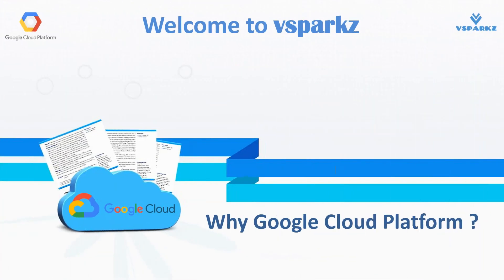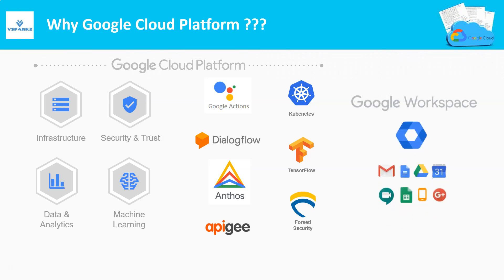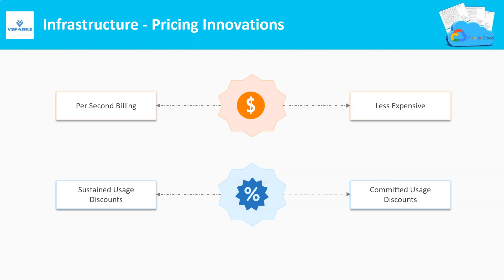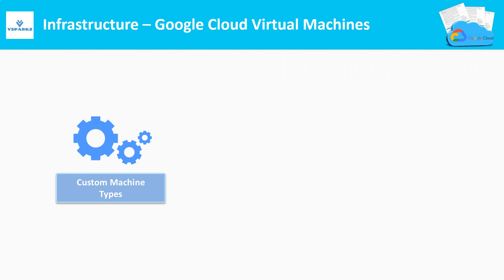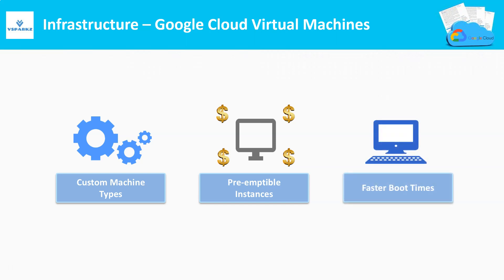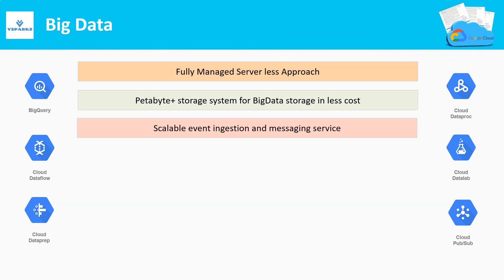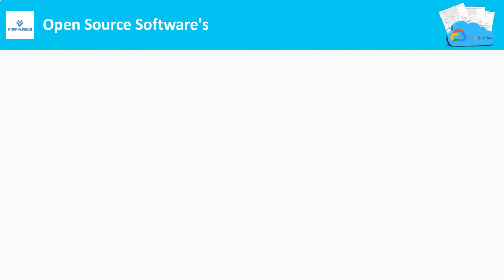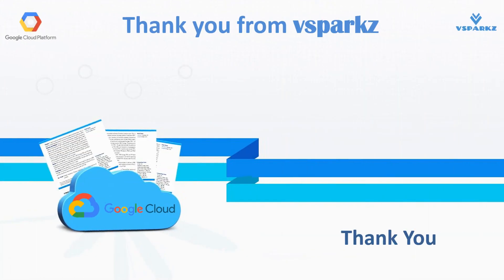GCP | Why Google Cloud Platform ? | Google Cloud Platform Benefits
In this video you are going to learn why we need to choose google cloud platform ?

1. Why Google Cloud Platform ???
2. Google’s Infrastructure – Global network of Datacenters
3. Infrastructure - Pricing Innovations
4. Infrastructure  - Google Cloud Virtual Machines
5. Security & Trust
6. BigData
7. AI & ML
8. Open Source Software's
9. Hybrid Cloud
10. Thank You

Happy Learning !!!